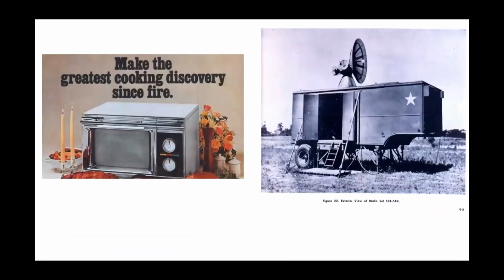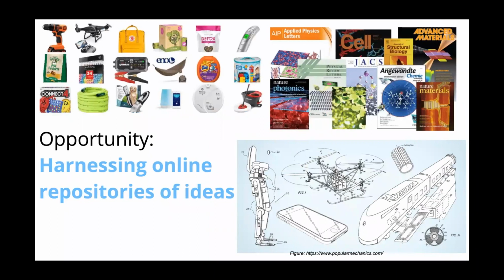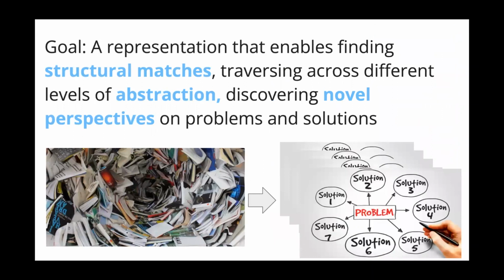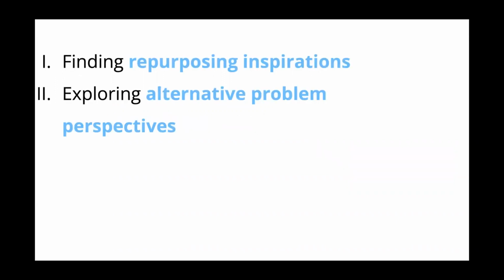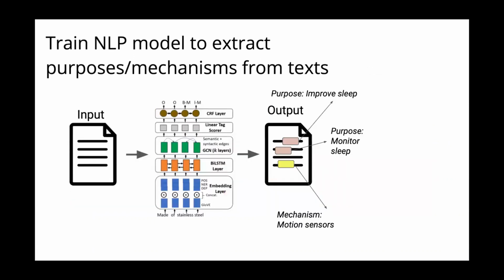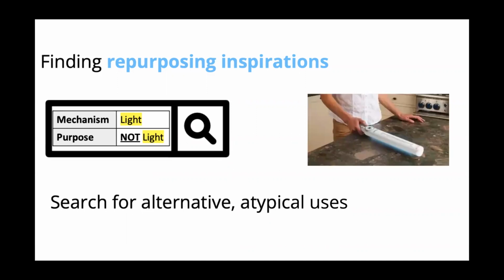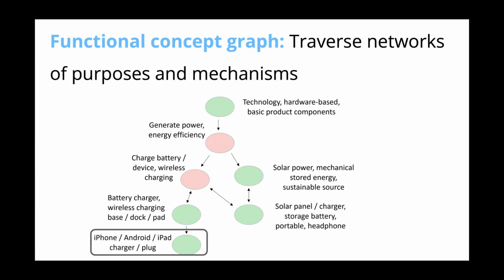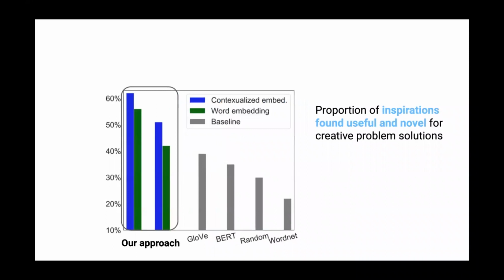Scaling Creative Inspiration with Fine-Grained Functional Facets of Product Ideas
Tom Hope, Ronen Tamari, Daniel Hershcovich, Hyeonsu B Kang, Joel Chan, Aniket Kittur, Dafna Shahaf

Session: Intelligent Systems, Human-AI Collaboration

Abstract
Large repositories of products, patents and scientific papers offer an opportunity for building systems that scour millions of ideas and help users discover inspirations. But idea descriptions are typically in the form of unstructured text, lacking key structure that is required for supporting creative innovation interactions. Prior work has pointed to the importance of functional structure -- capturing the mechanisms and purposes of inventions -- but was either limited in expressivity or dependent on curated knowledge bases with poor coverage and significant manual effort from users.

We explore a structure that automatically breaks up products into fine-grained functional facets, and use it to build important idea-mining capabilities: functional search for ideas, and exploration of the design space around a focal problem by viewing related purposes and mechanisms pooled from across many products. In user studies, our approach boosts the quality of creative search and inspirations, substantially outperforming strong baselines.